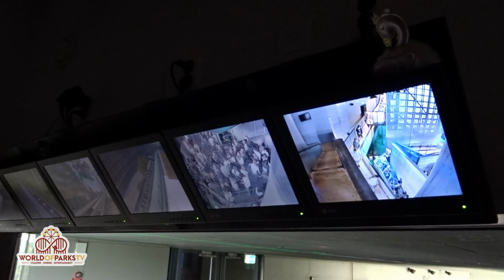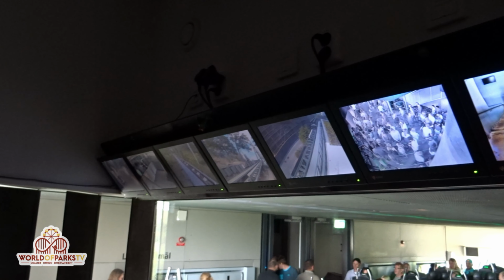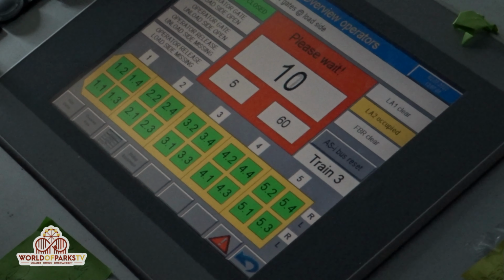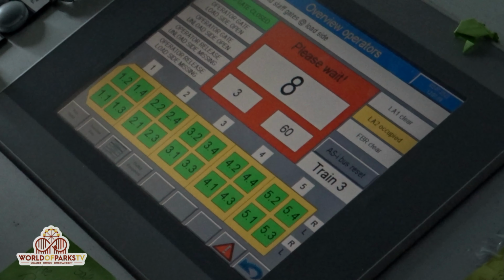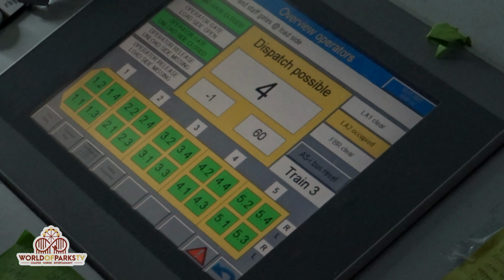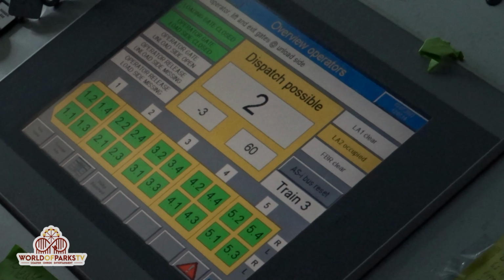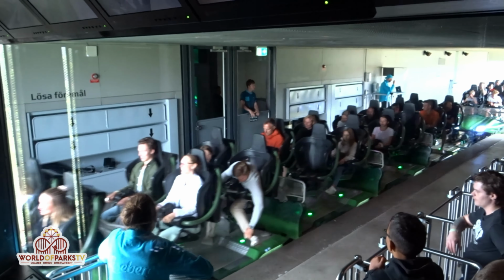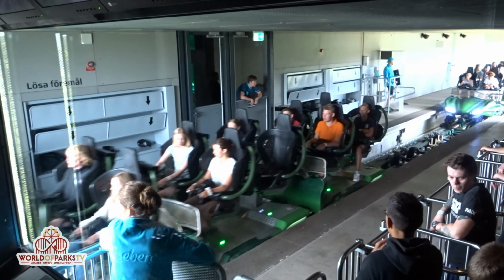Helix (ONRIDE POV) Video Liseberg – Roller Coaster – Achterbahn - Helix Night Onride - Mack Rides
Helix (ONRIDE POV) Video Liseberg – Roller Coaster – Achterbahn - Helix Night Onride - Mack Rides - helix liseberg onride offride - multi launch coaster Front Seat - Liseberg Amusement Park Sweden Göteborg - 1. Reihe - Berg och dalbana ** Official onride video **(4K / UHD 2160P/50 FPS /GoPro) Helix heißt der Double Launch Looping Coaster, im schwedischen Freizeitpark Liseberg (Göteborg). Der 1381 Meter lange Coaster mit einer Höhe von 41 Metern und einer Spitzengeschwindigkeit von 100 km/h wurde 2014 eröffnet und von der Firma Mack Rides gebaut. Erlebt die Fahrt onride POV bei Nacht, aus der ersten Reihe, in 4K Auflösung. Zusätzlich gibt es noch Off Ride und Backstage Impressionen. Aufgenommen in offizieller Zusammenarbeit mit Liseberg.  ###

Helix is the name of the Double Launch Looping Coaster, at Swedish amusement park Liseberg (Gothenburg). The 1381 meter long coaster with a height of 41 meters and a top speed of 100 km/h was opened in 2014 and built by Mack Rides. Experience the ride onride POV at night, from the first row, in 4K resolution. There are also off-ride and backstage impressions. Recorded in official collaboration with Liseberg.

Helix är namnet på Double Launch Looping Coaster, i svenska nöjesparken Liseberg (Göteborg). Den 1381 meter långa dalbanan med en höjd på 41 meter och en topphastighet på 100 km/h öppnades 2014 och byggdes av Mack Rides. Upplev åkturen på POV på natten, från första raden, i 4K-upplösning. Det finns även off-ride och backstage-intryck. Inspelad i officiellt samarbete med Liseberg.

Helix is de naam van de Double Launch Looping Coaster, in het Zweedse pretpark Liseberg (Göteborg). De 1381 meter lange coaster met een hoogte van 41 meter en een topsnelheid van 100 km/u werd in 2014 geopend en gebouwd door Mack Rides. Ervaar de ride onride POV 's nachts, vanaf de eerste rij, in 4K-resolutie. Er zijn ook off-ride en backstage impressies. Opgenomen in officiële samenwerking met Liseberg.

Helix est le nom du Double Launch Looping Coaster, dans le parc d'attractions suédois Liseberg (Göteborg). Les montagnes russes de 1381 mètres de long avec une hauteur de 41 mètres et une vitesse de pointe de 100 km/h ont été ouvertes en 2014 et construites par Mack Rides. Faites l'expérience du POV ride onride la nuit, depuis la première rangée, en résolution 4K. Il y a aussi des impressions hors-piste et dans les coulisses. Enregistré en collaboration officielle avec Liseberg.

Helix on Double Launch Looping Coasterin nimi ruotsalaisessa Lisebergin (Göteborg) huvipuistossa. 1381 metriä pitkä vuoristorata, jonka korkeus on 41 metriä ja huippunopeus 100 km/h, avattiin vuonna 2014 ja sen rakensi Mack Rides. Koe ajo onride POV yöllä ensimmäiseltä riviltä 4K-resoluutiolla. Mukana on myös off-ride- ja backstage-vaikutelmia. Äänitetty virallisessa yhteistyössä Lisebergin kanssa.

Helix er navnet på Double Launch Looping Coaster, i den svenske forlystelsespark Liseberg (Gøteborg). Den 1381 meter lange coaster med en højde på 41 meter og en tophastighed på 100 km/t blev åbnet i 2014 og bygget af Mack Rides. Oplev turen med POV om natten fra første række i 4K-opløsning. Der er også off-ride og backstage indtryk. Optaget i officielt samarbejde med Liseberg.

Onride Aufnahmen in Zusammenarbeit und mit freundlicher Unterstützung und Genehmigung von Liseberg. Alle Aufnahmen entstanden mit gesichertem und geprüftem Equipment. / Onride recordings in cooperation and with friendly support and permission of Liseberg. All recordings were made with secured and tested equipment.

Datenschutz:
Für alle die auf den Videos zu sehen sind, gibt es eine gesetzliche Grundlage, dass eine Einwilligung nicht benötigt wird, um das Video zu veröffentlichen.

§ 23 Abs. 1 Nr. 3 KunstUrhG

(1) Ohne die nach § 22 erforderliche Einwilligung dürfen verbreitet und zur Schau gestellt werden:
1. Bildnisse aus dem Bereiche der Zeitgeschichte;
2. Bilder, auf denen die Personen nur als Beiwerk neben einer Landschaft oder sonstigen Örtlichkeit erscheinen;
3. Bilder von Versammlungen, Aufzügen und ähnlichen Vorgängen, an denen die dargestellten Personen teilgenommen haben;
4. Bildnisse, die nicht auf Bestellung angefertigt sind, sofern die Verbreitung oder Schaustellung einem höheren Interesse der Kunst dient.

(2) Die Befugnis erstreckt sich jedoch nicht auf eine Verbreitung und Schaustellung, durch die ein berechtigtes Interesse des Abgebildeten oder, falls dieser verstorben ist, seiner Angehörigen verletzt wird.